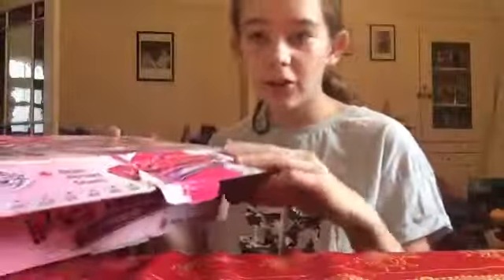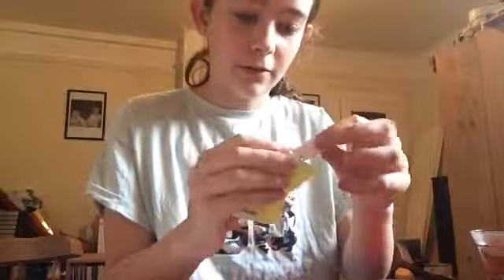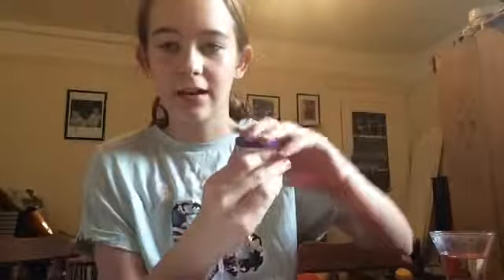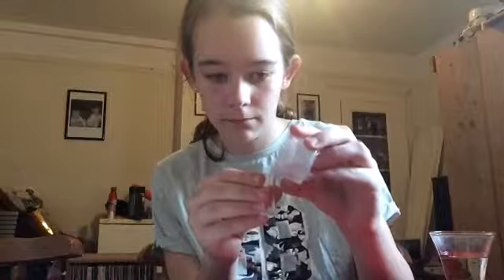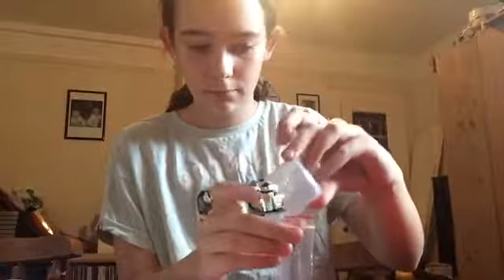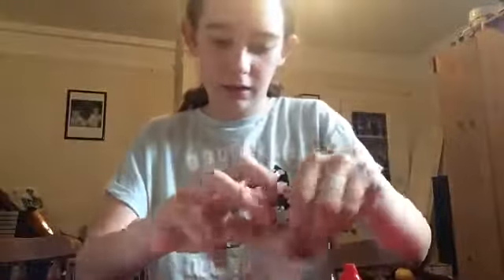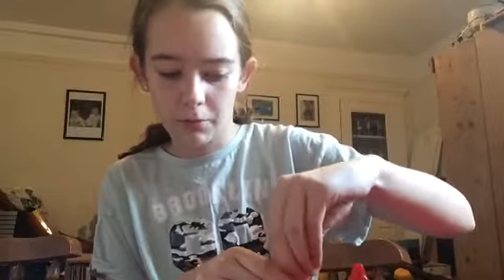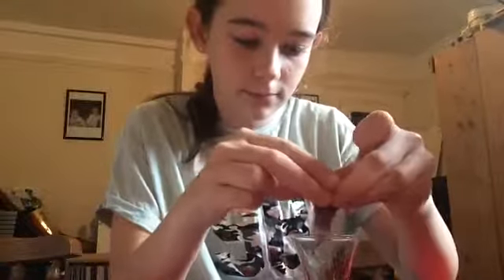TESTING PERFUME LABORATORY SET